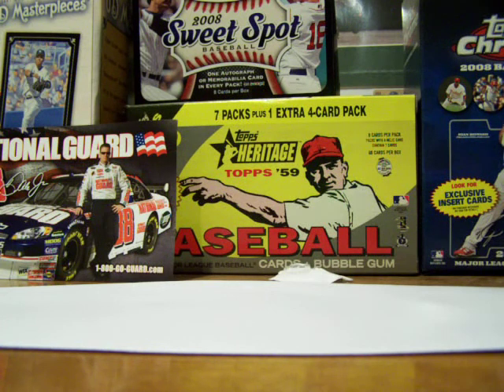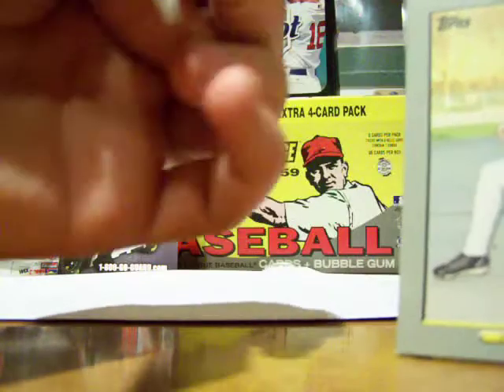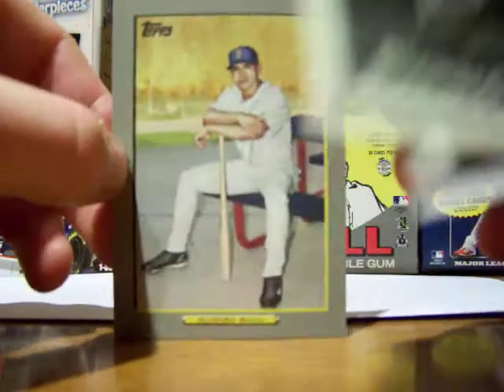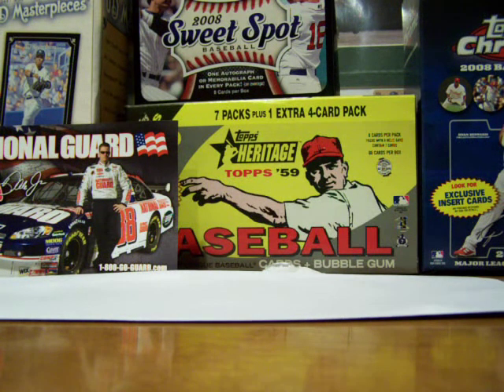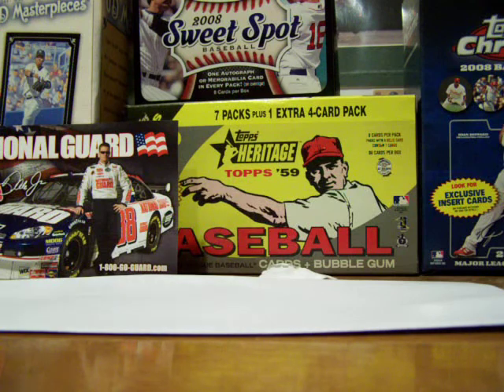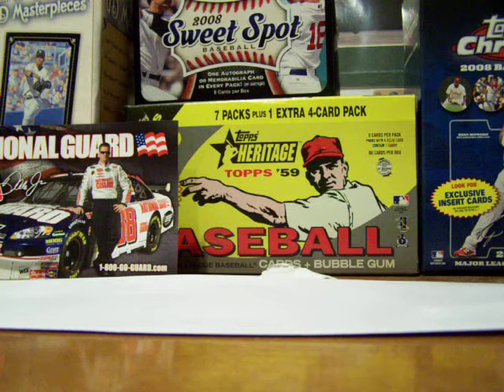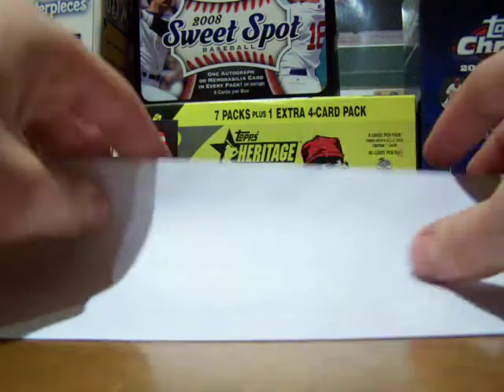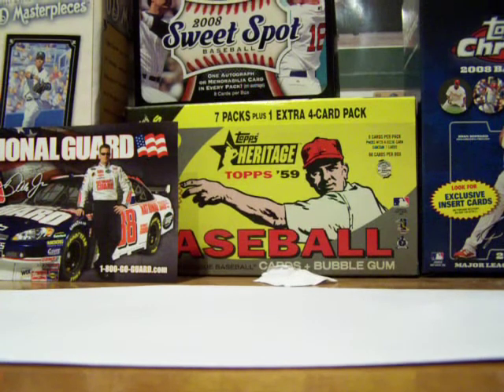HOW TO DO TTMS by balOs1234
here are some good TTM websites

USE THIS WEBSITE FOR EMAIL REQUEST TTMS, EMAIL ADDRESSES ARE LOCATED IN COMMENT SECTION OF THIS WEBSITE YOU CANT MISS THEM.